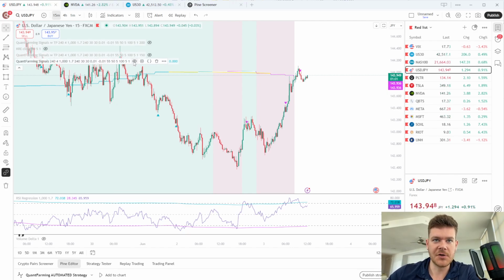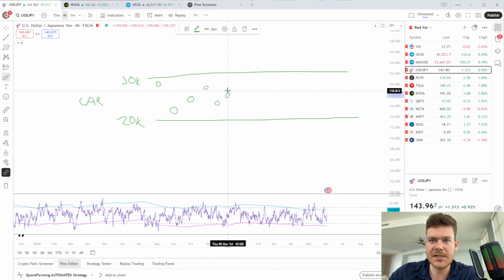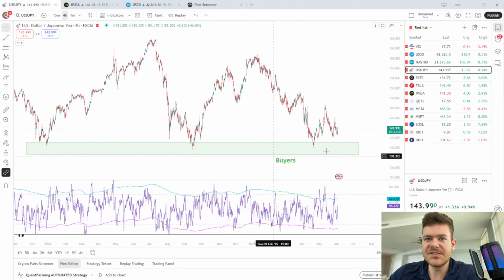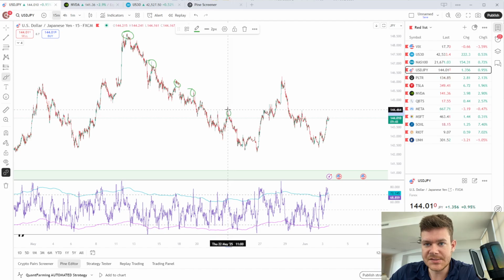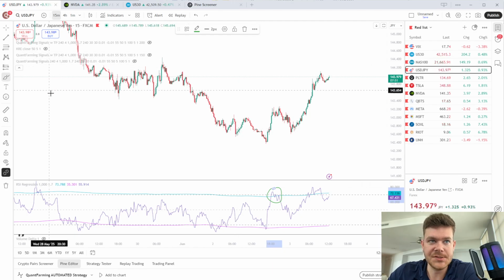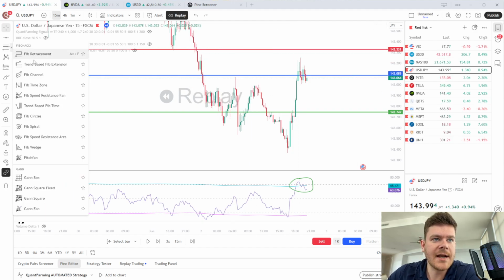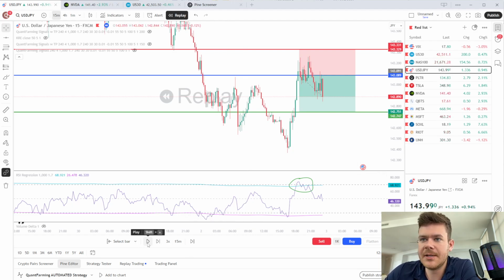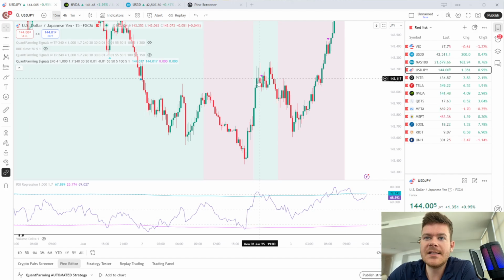How I Made $2033 in a Day Trading USDJPY